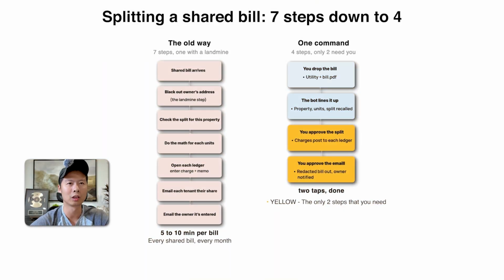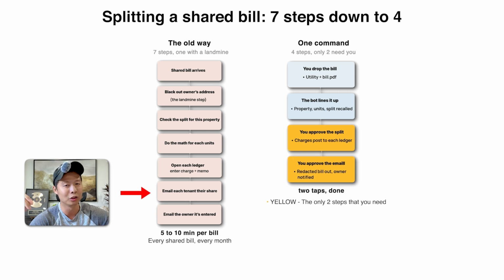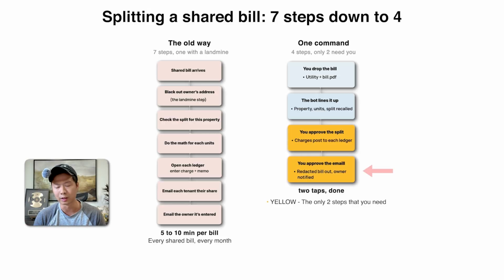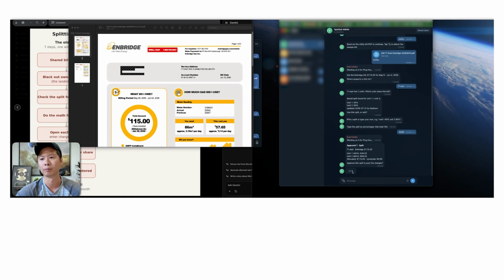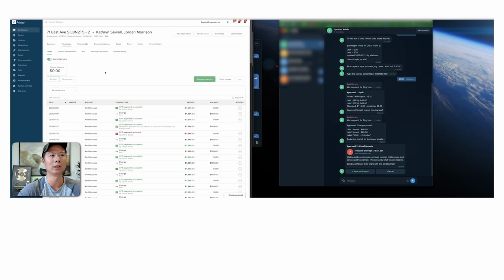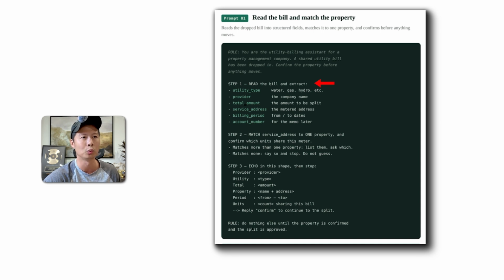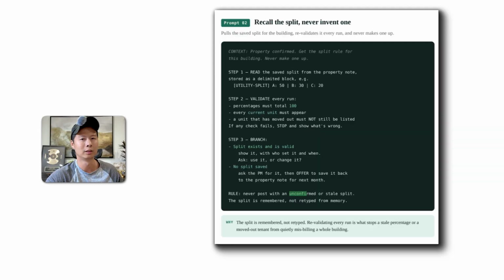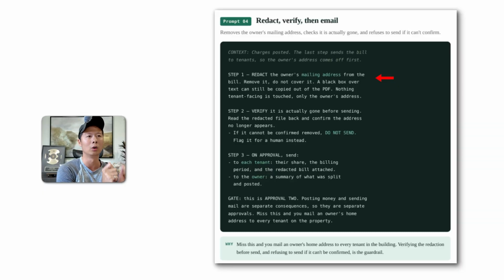Owners Ask Me to Split Their Tenants Utility Bills. I Use Claude Instead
I run over 800 units, and every month some of my owners have one utility meter
feeding multiple tenants and want the bill split between them. By hand it used
to take 5 to 10 minutes a bill, with one step that could leak the owner's home
address to every tenant. Now I drop the bill into a chat, approve two steps, and
it's done. Here's the exact system my team uses to split a shared utility bill
on Claude, and the one step where a human still stays in control.

- The 7-step manual split, and the redaction slip that can expose an owner's address
- How the whole thing collapses to a dropped bill and two approvals
- The rounding rule that means a tenant is never overcharged by a cent
- How the owner's address gets removed and verified before a single email sends
- The prompts behind the workflow, walked through one at a time

GET THE PROMPTS
The full prompt doc is free. No signup, no email.
Instagram and I'll send it over.

WANT HELP TO IMPLEMENT THIS?
If you'd rather not build it yourself and just want our system plugged into your
me know what else you'd want an AI agent to handle in your business.